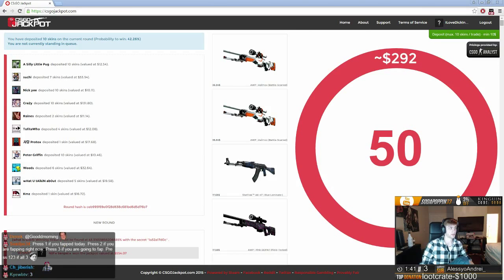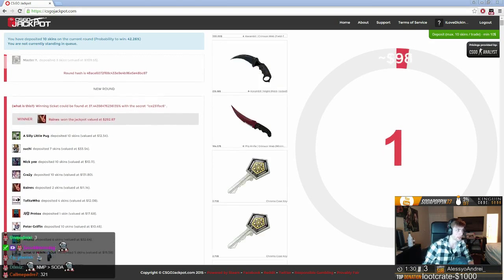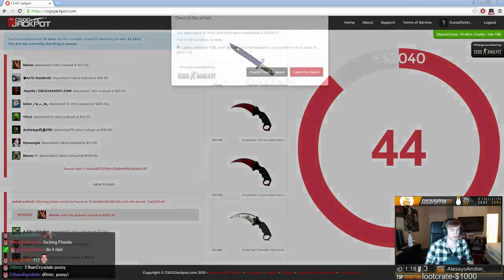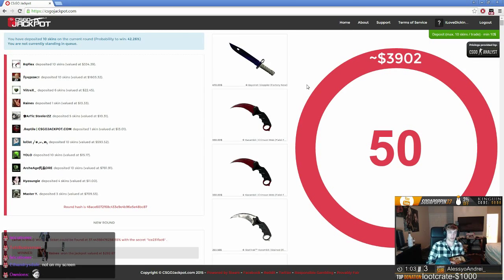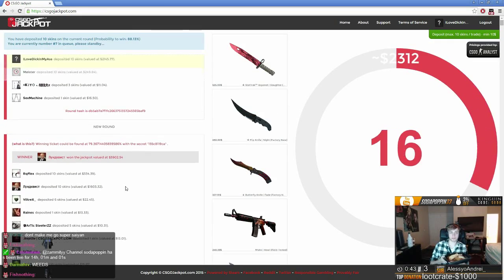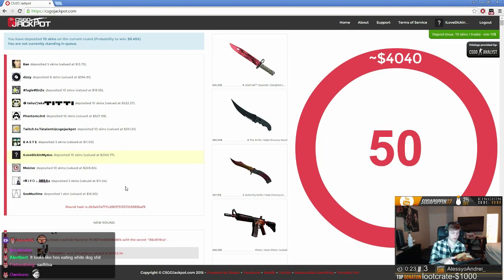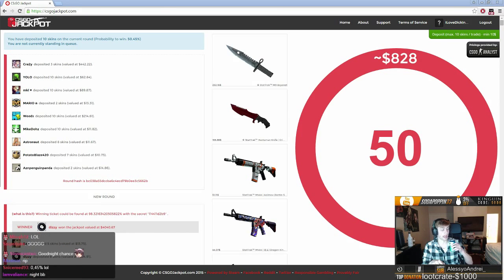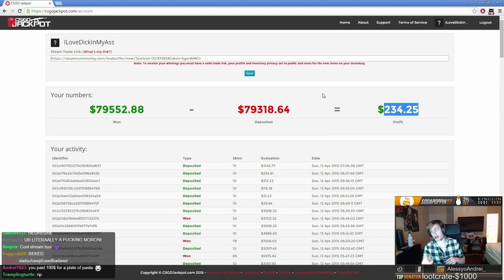Sodapoppin loses $2145 on CSGO Jackpot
loses with a 50% chance on csgojackpot.com